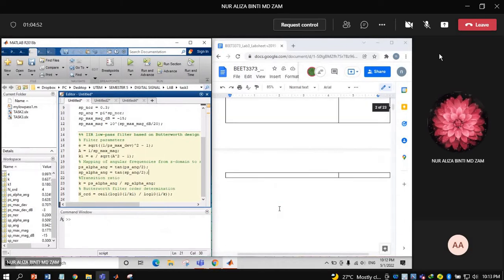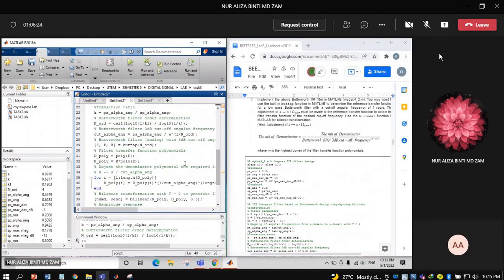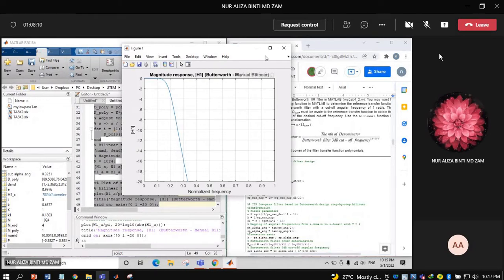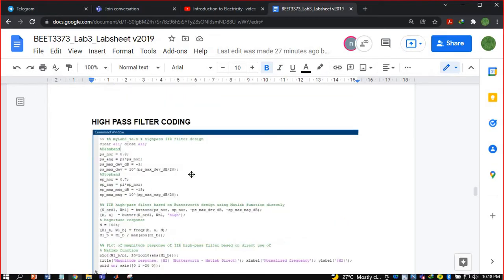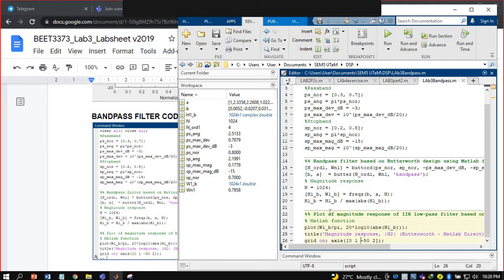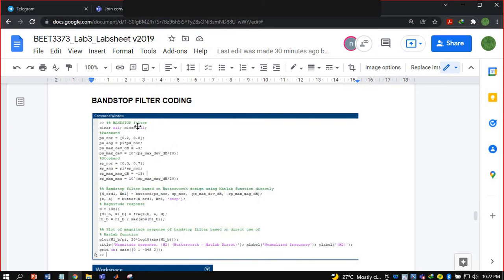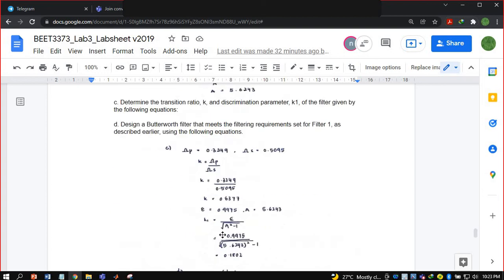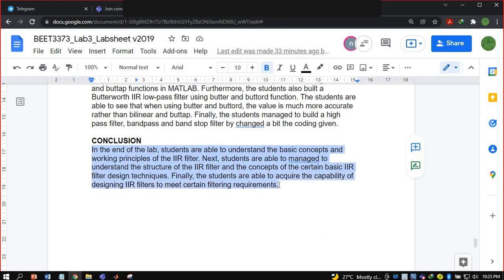DSP LAB 3 BEEZ